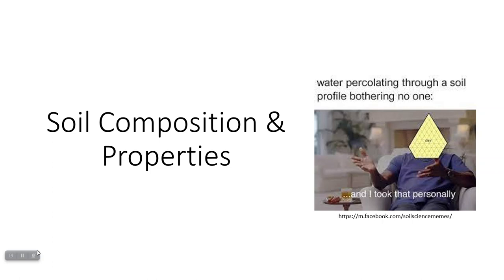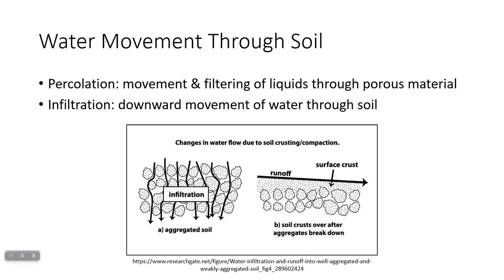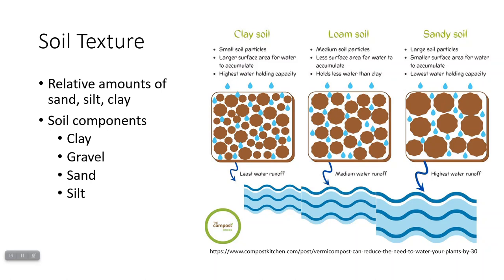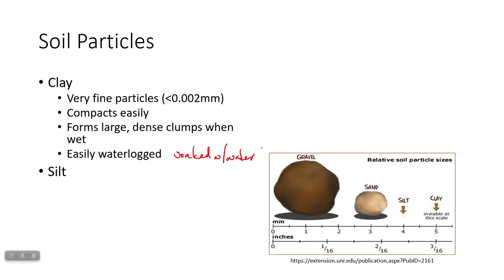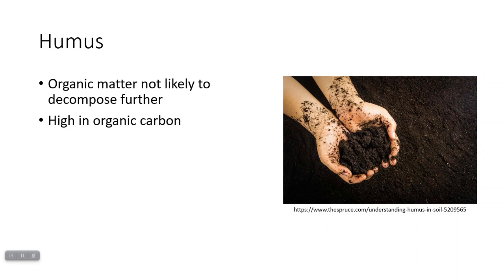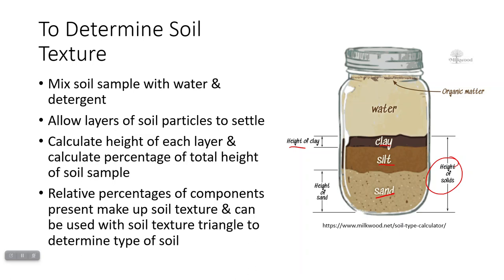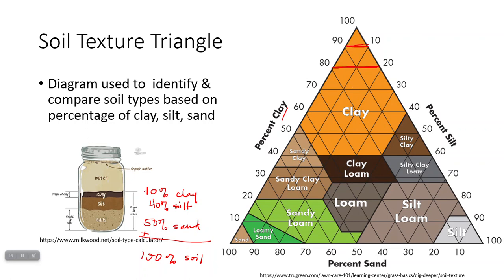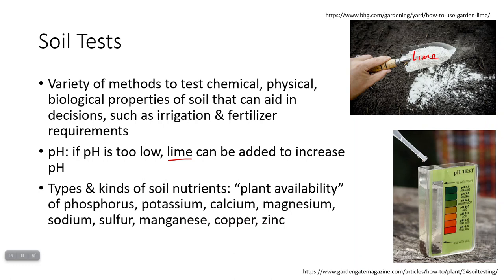4.3 Soil Composition & Properties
AP Environmental Science lecture video about the different types of particles that make up soil and how they affect the properties of soil.